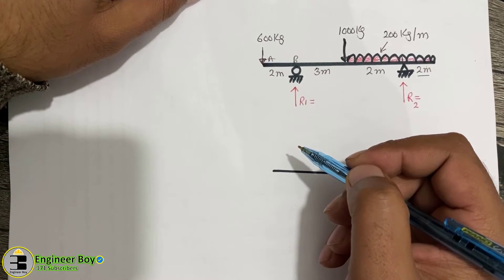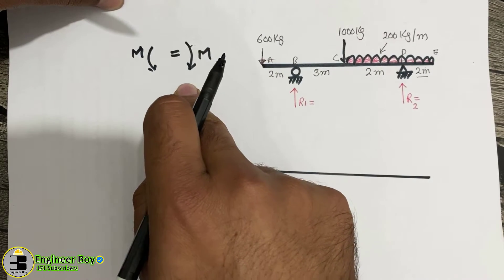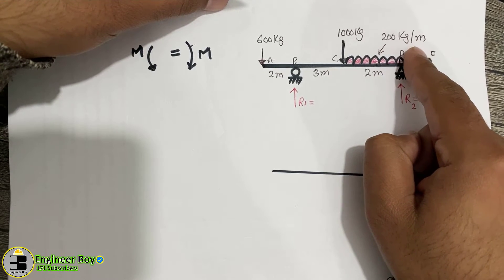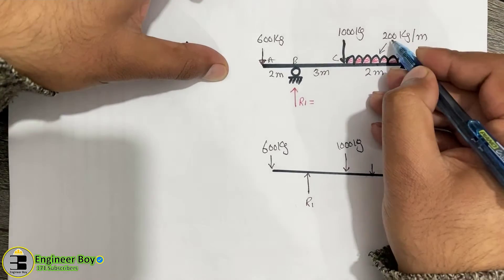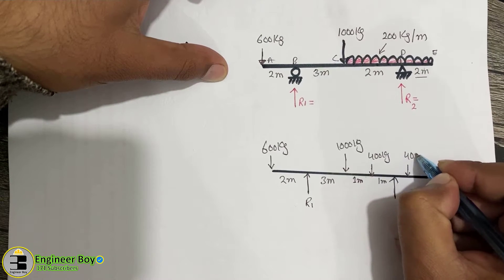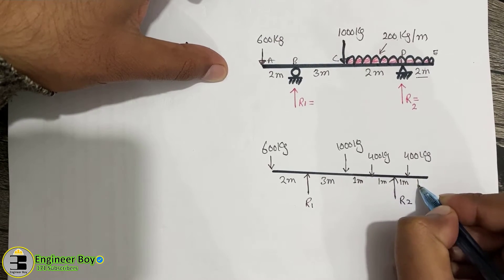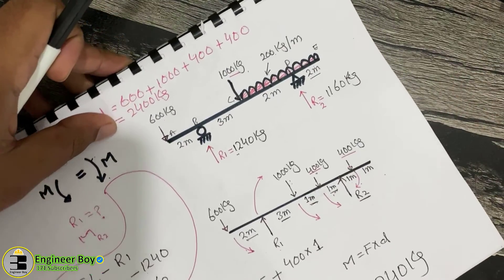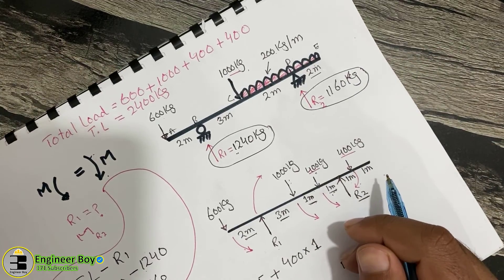How to calculate support reactions of beam | structure analysis